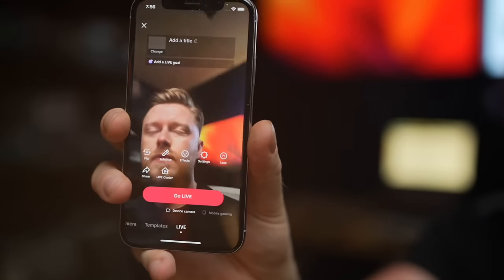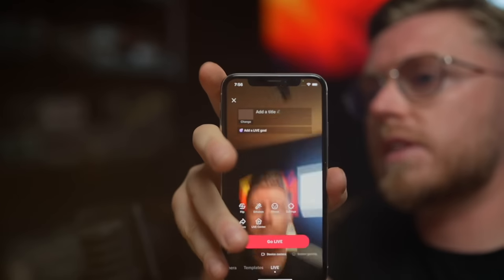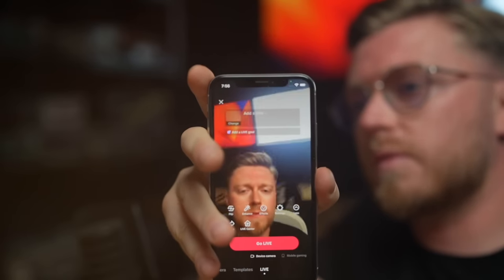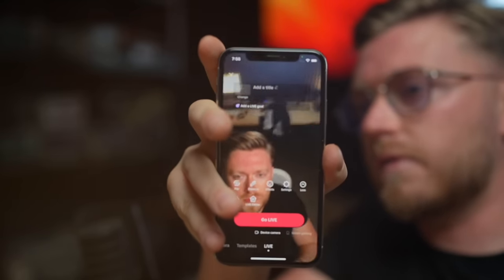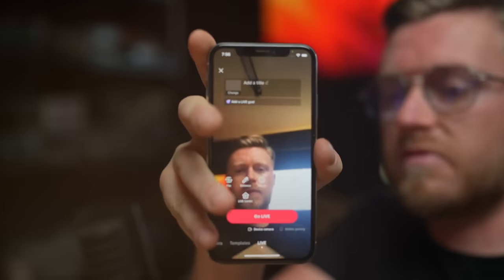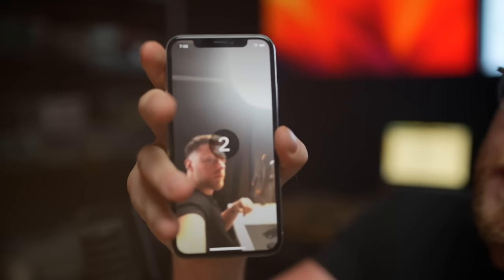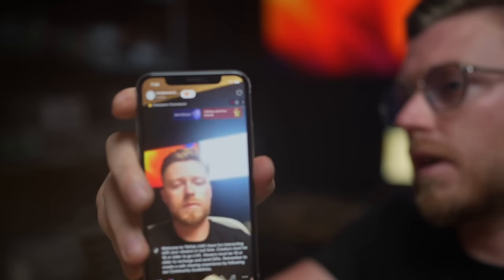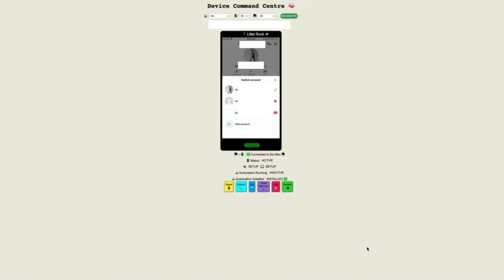10+ Subs per Minute: Pre-Recorded Livestreams, Bumble Swipe Farm + TikTok Reposting Device Farm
It's been a while since a gave an overview of our OnlyFans Marketing Strategies. Here's a high level breakdown of what I've been working on over the past 12 months and what's driving the best results for us.

00:00 introduction
00:43 10 Paid OnlyFans Subscribers per minute
02:09 Pre recorded TikTok Live OnlyFans
04:23 Buying TikTok Accounts
07:40 TikTok Content Repurposing + Reposting Bot
11:09 TikTok Trend Finder
13:41 Bumble iPhone Bot
20:21 Remote control access to any iPhone